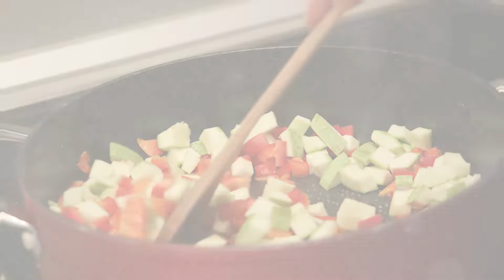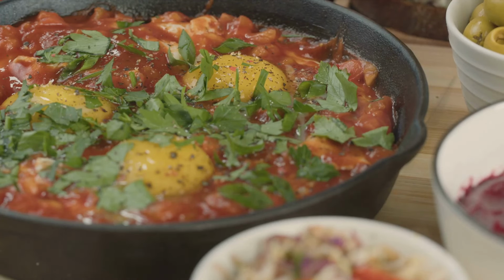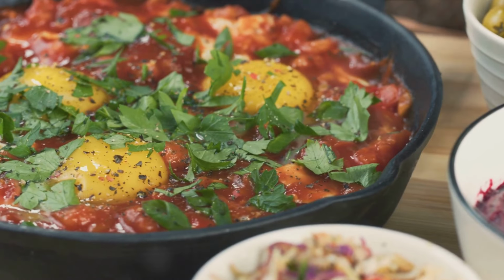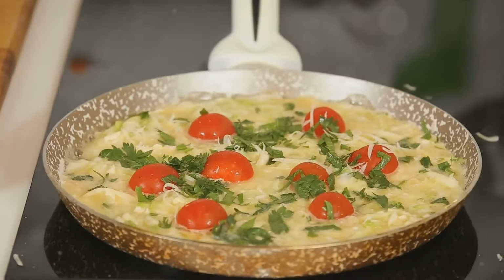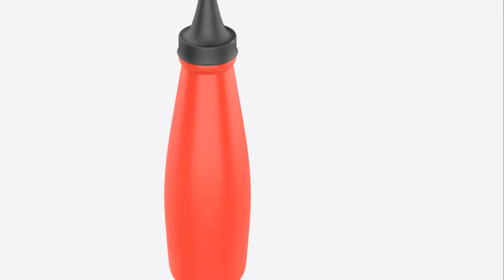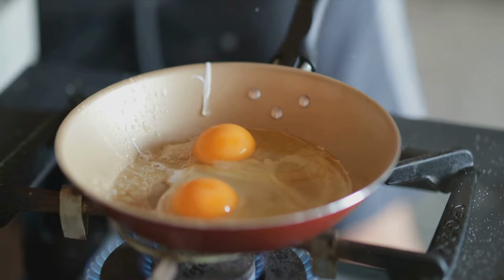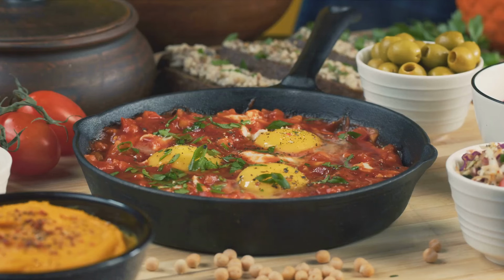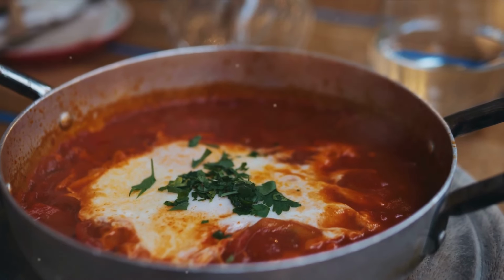Ultimate Shakshuka Recipe: A Game-Changer for Brunch or Dinner!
Ultimate Shakshuka Recipe: A Game-Changer for Brunch or Dinner! . Get ready to learn how to make a quick and delicious Shakshuka with our easy-to-follow recipe guide! In this video, we'll walk you through every step of the cooking process, from preparing the ingredients to simmering the perfect sauce. Shakshuka is a flavorful dish that's perfect for breakfast, brunch, or even dinner. By the end of this video, you'll be able to recreate this mouthwatering dish in your own kitchen. Enjoy cooking!